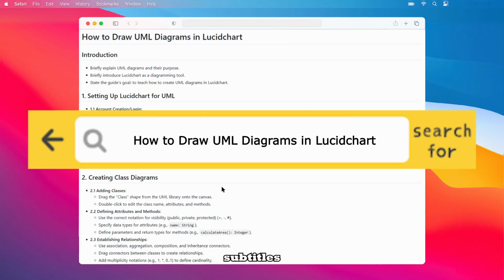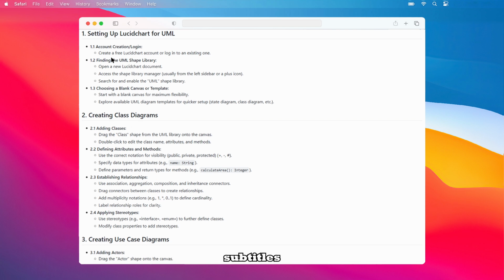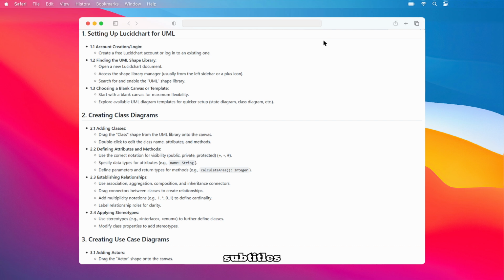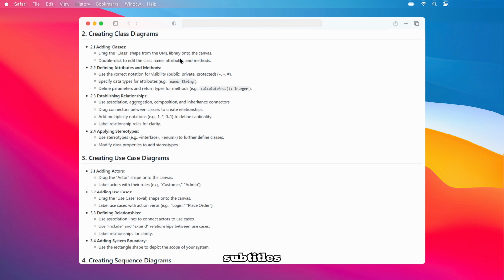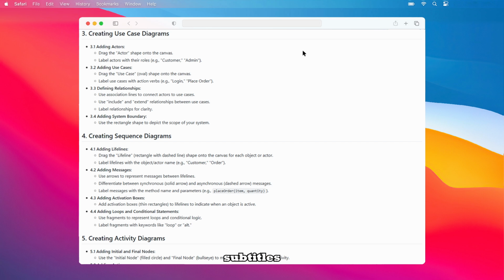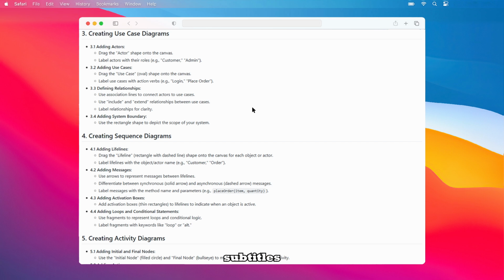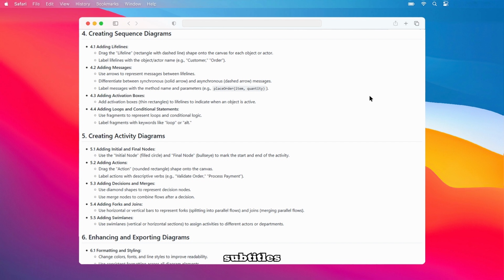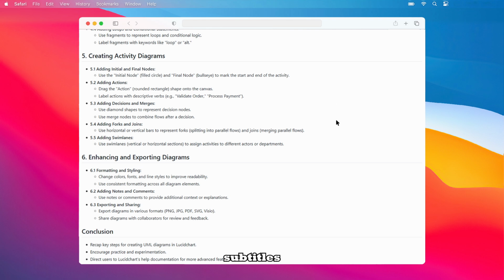How to Draw UML Diagrams in Lucidchart (Step‑by‑Step)